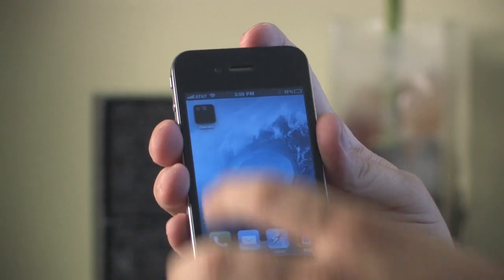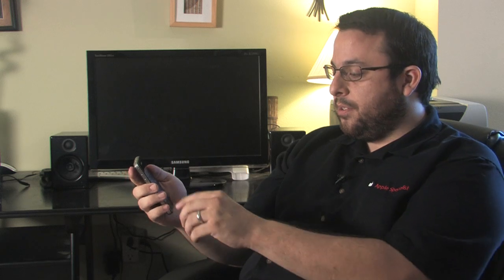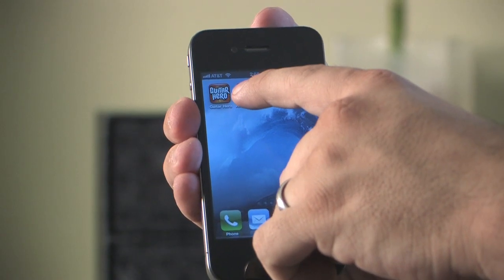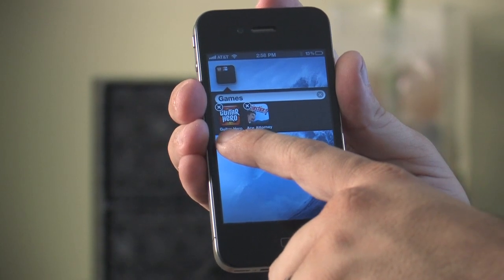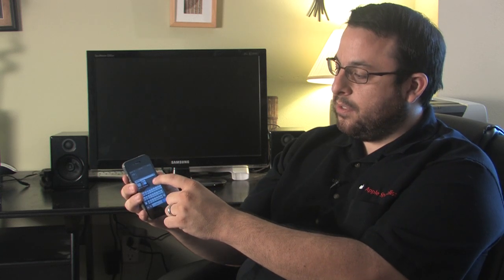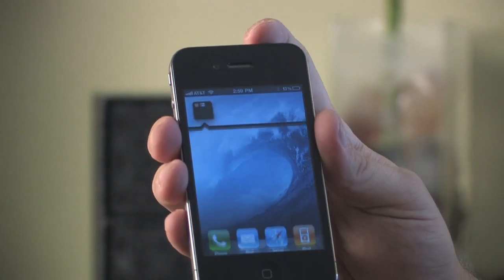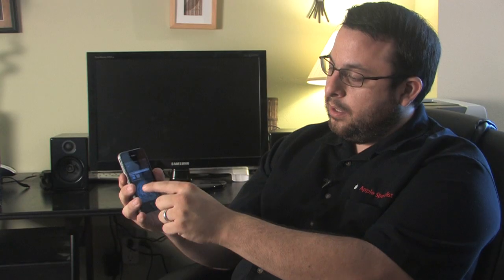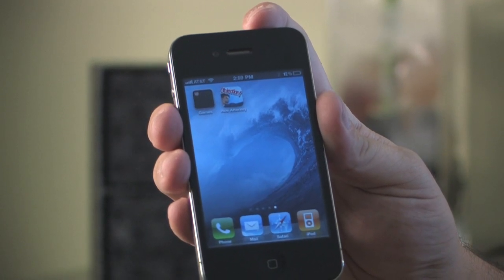IPhone 4 : How to Use Folders for iPhone 4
The iPhone's folders feature allow you to group like apps together in one folder. Learn basic iPhone setup and iPhone tips from an Apple Certified Macintosh Technician in this free video.

Bio: Hello, my name is Matthew Arevalo. I am an Apple Certified Macintosh Technician and a technology consultant.

Series Description: The iPhone 4, released in 2010, is Apple's line of smartphones for consumers. Learn the basics of iPhone setup and tips from an Apple Certified Macintosh Technician in this free video.